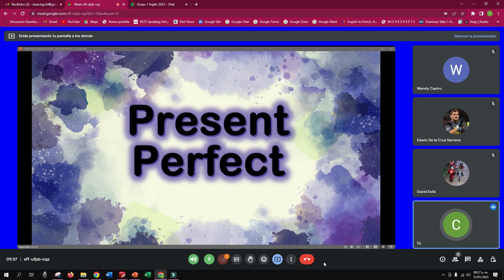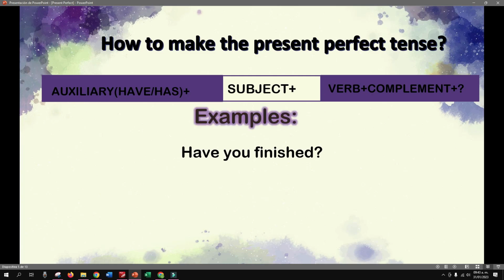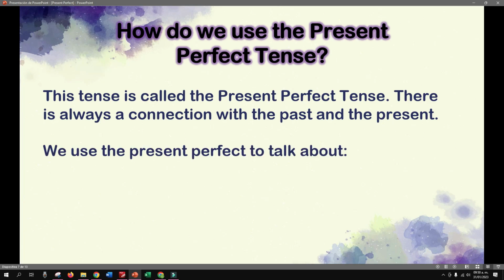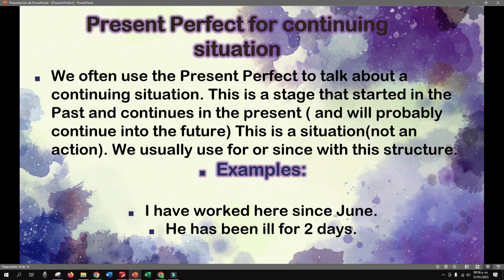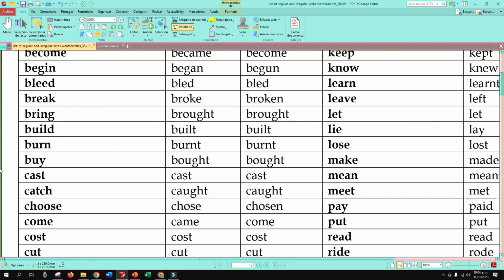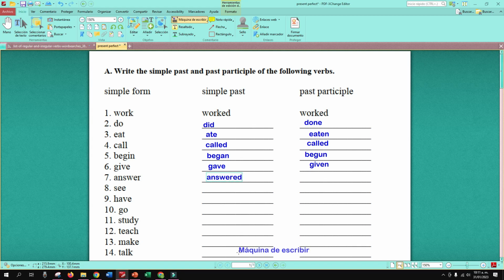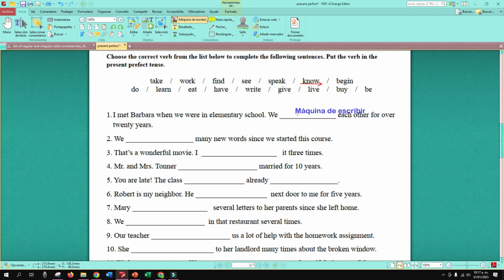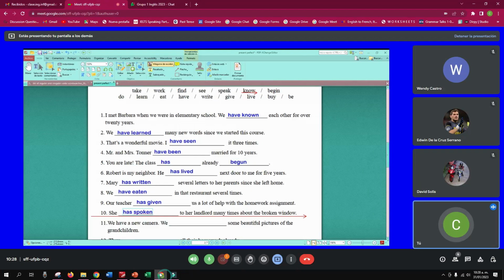5th Class Level 3 G1 31 /01 /2023